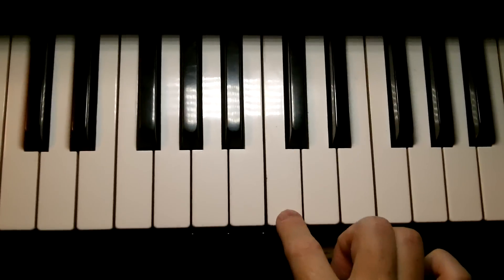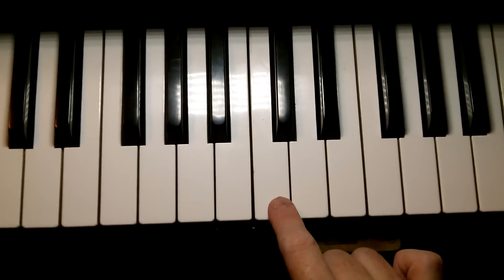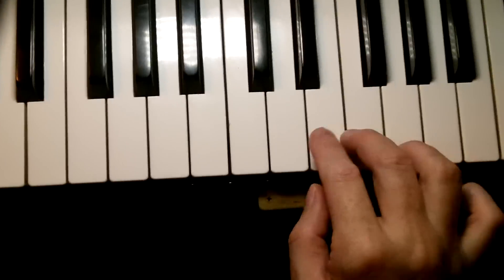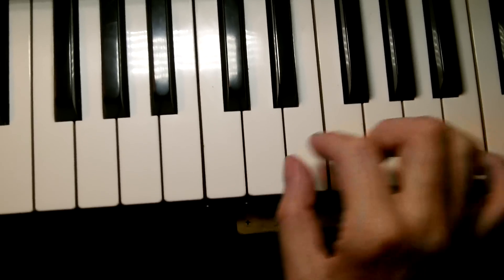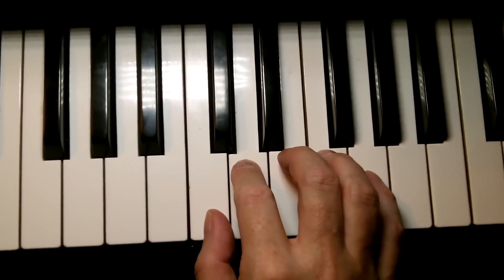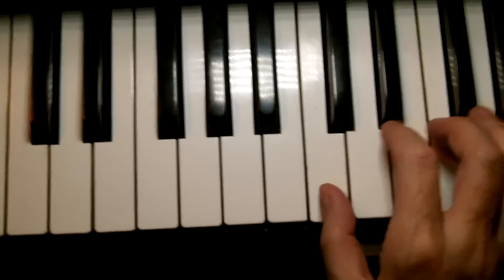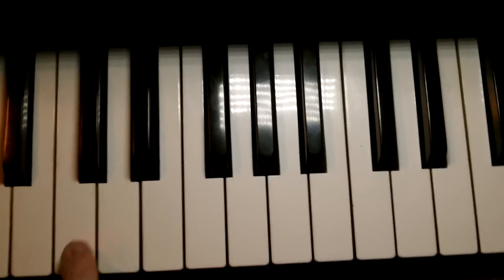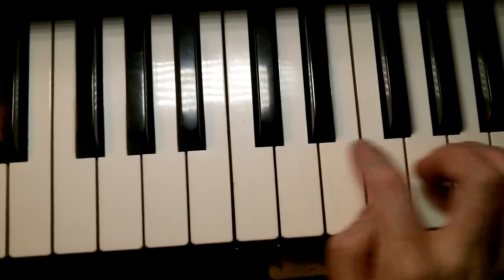Vocal Resonance for Beginner Singers / Free Singing Lesson / Rock the Stage NYC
Vocal Resonance for Beginner Singers

In this episode, international vocal coach Kevin Richards explains the often confusing concept of vocal resonance.

Many singers struggle to not strain as they sing from low notes to high notes or singing out of key and not understanding proper resonance is usually the problem. Kevin Richards goes over the simplest way possible to find proper placement of your vocal resonance.

The example in this video is geared toward male voices stating that "middle resonance" is on "middle C". For female voices move that position to "middle G" of the "G" note above "middle C" on the piano. "Middle G" would feel in te middle of the mouth for most female voices.